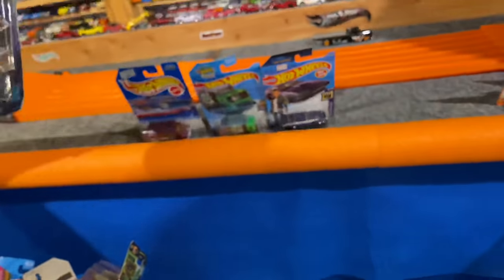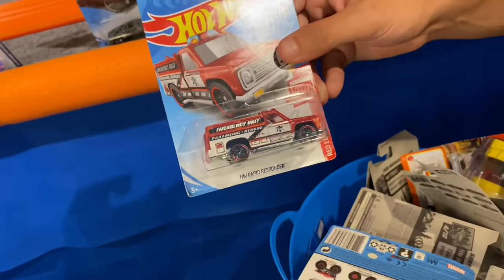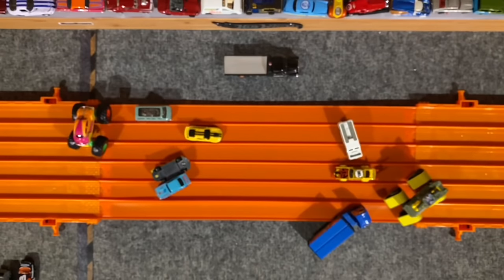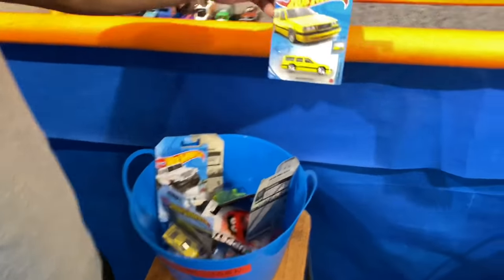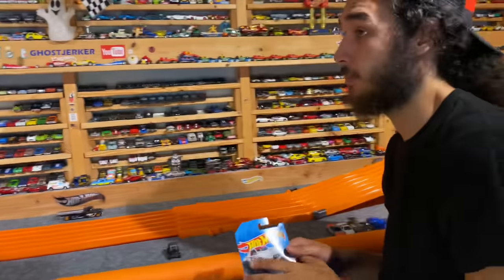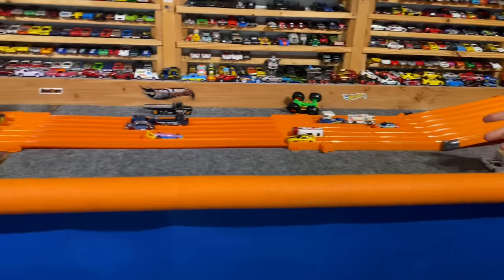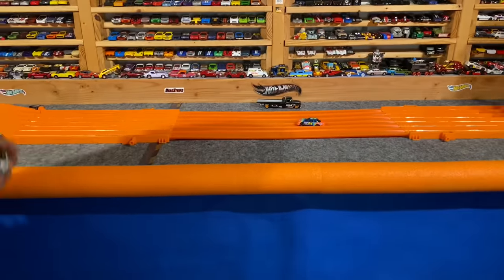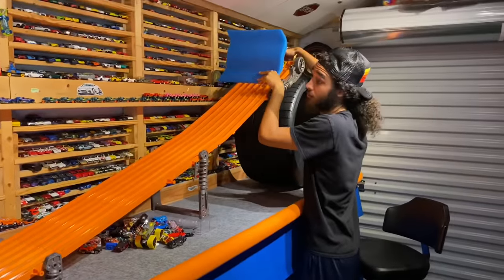DIECAST DEMOLITION DERBY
Diecast Demolition Derby. Team Josh vs Team Manny. 2 Six Lane Raceway's set up head to head. Cars will roll downhill and collide in the middle. The cars that remain on track and upright will advance. Let's see who breaks it!